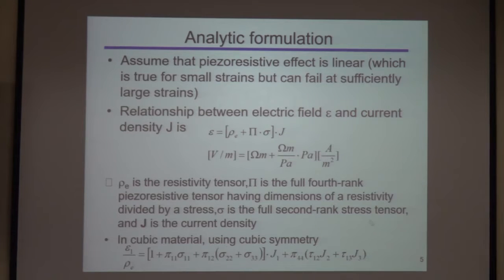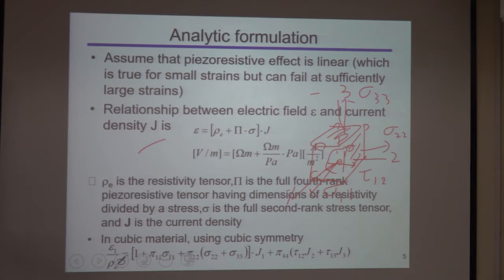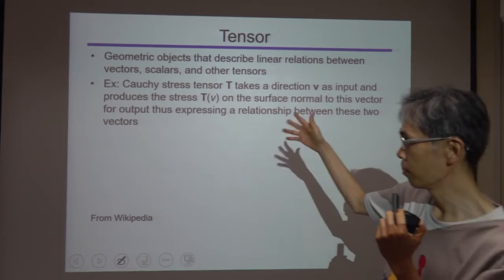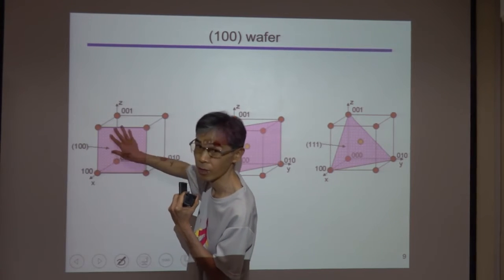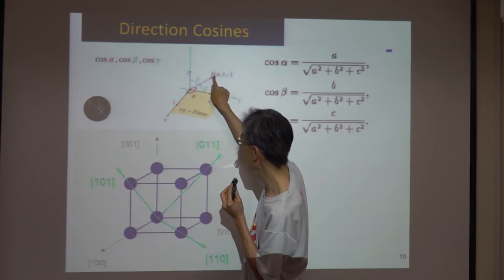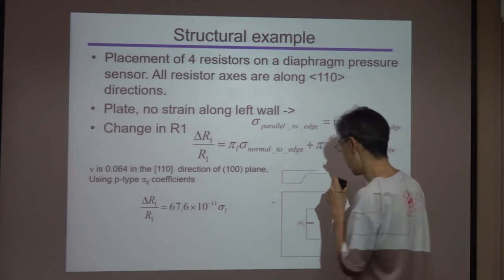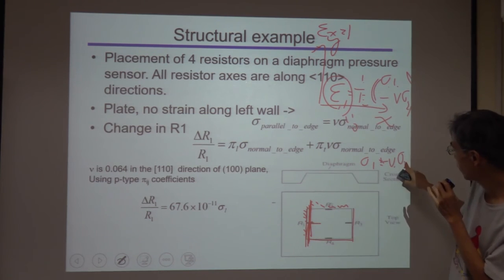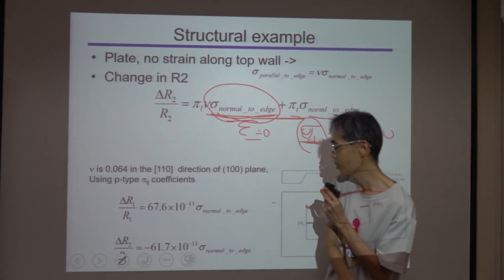MEMS piezoresistive pressure sensor Lecture video 1